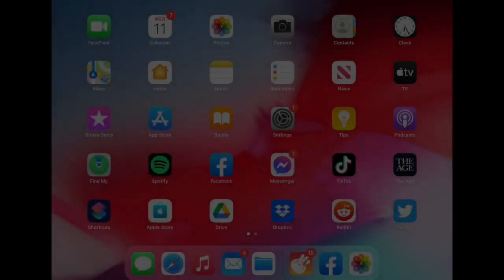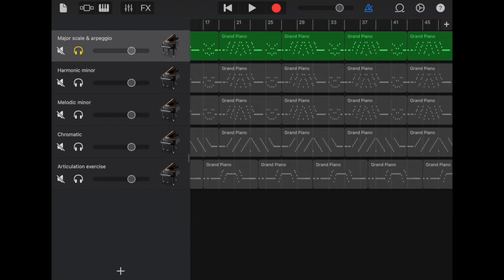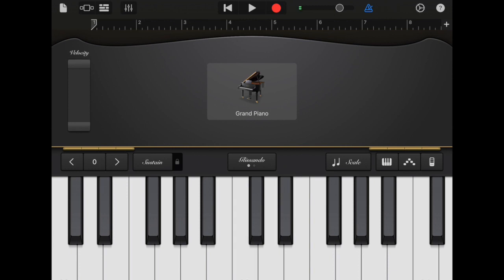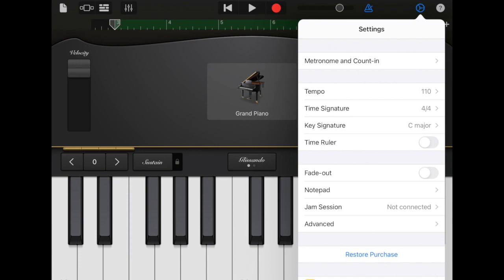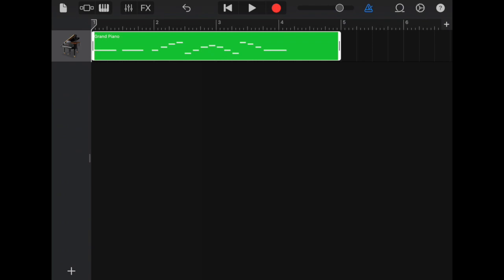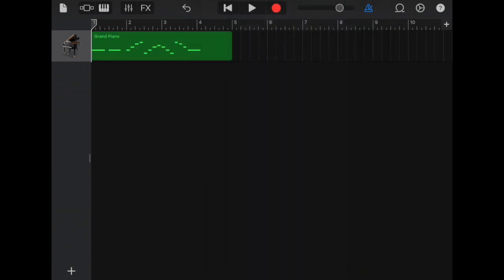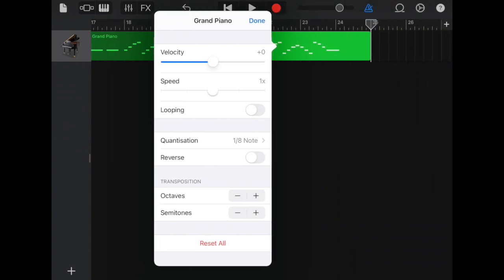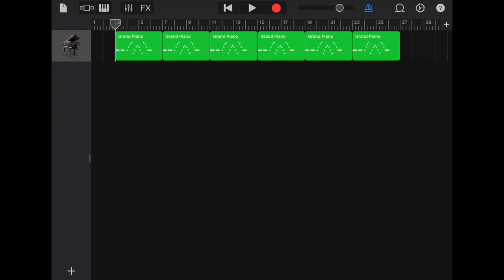How to practice in all 12 keys using GarageBand (iPad/iPhone)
Learn to use the GarageBand app to help practice your scales, arpeggios and more. Super easy to set up, customise to exactly what you are working on. GarageBand is so much more than a song making tool.

Sharing this video purely because it has helped me out immensely and wanted to spread the love.

I'm an acrobatic musician/musical acrobat and I love making videos, practicing trombone and having a laugh.

You can also follow me on the socials..